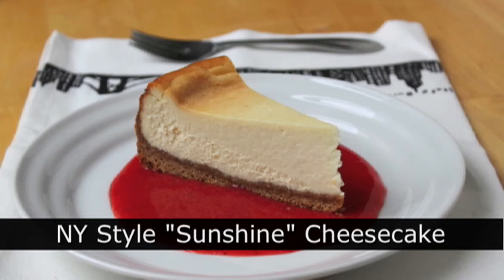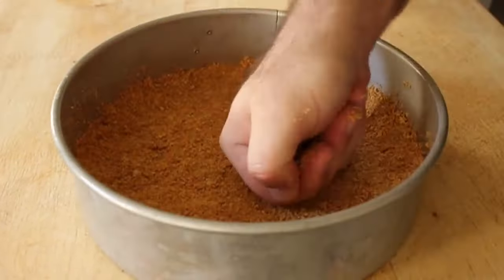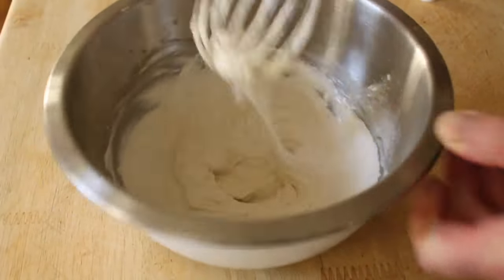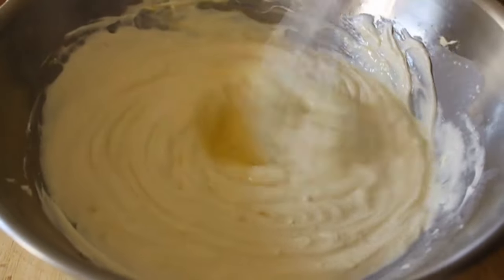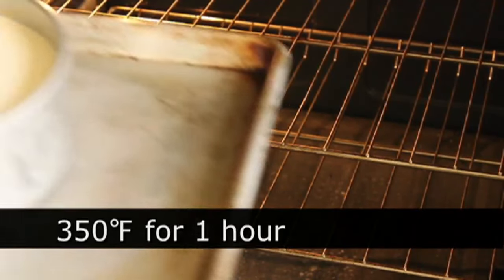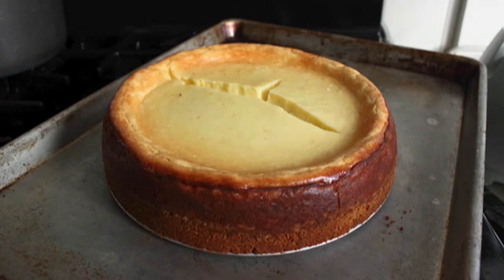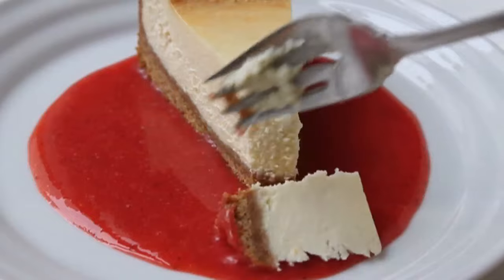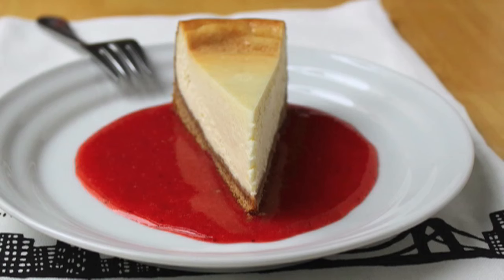Food Wishes Recipes - New York Style Cheesecake Recipe - Sunshine Cheesecake Recipe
Learn how to make New York Style Cheesecake Recipe! to get more info, and watch over 400 free video recipes. I hope you enjoy this classic New York Style Cheesecake Recipe!